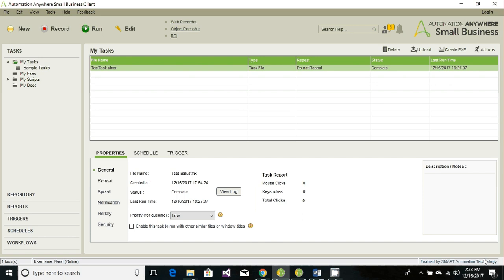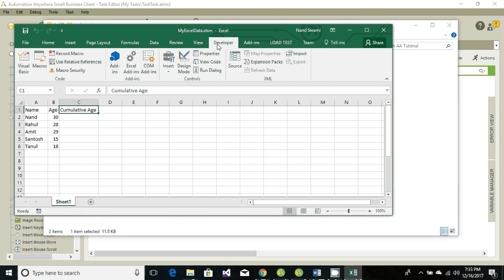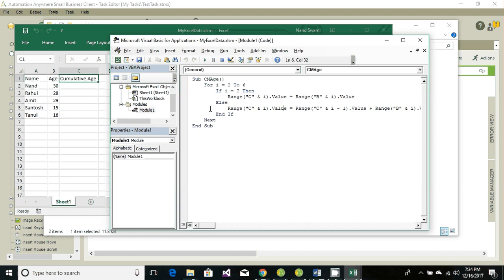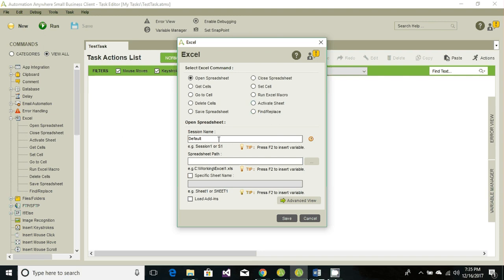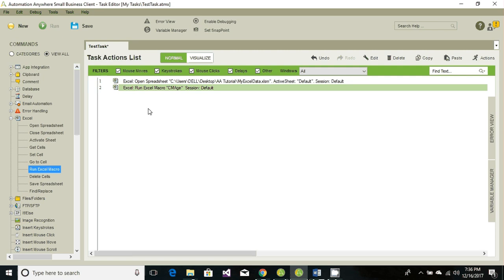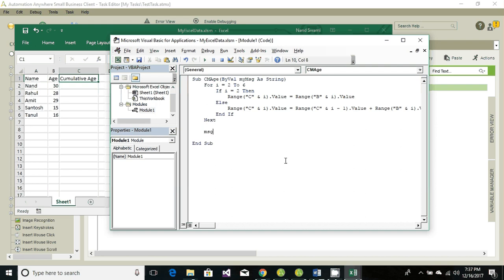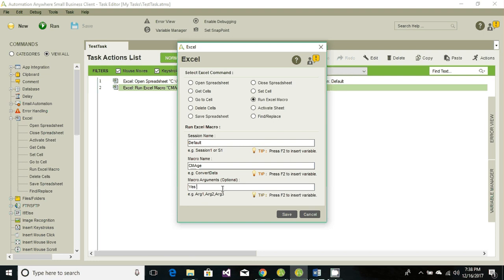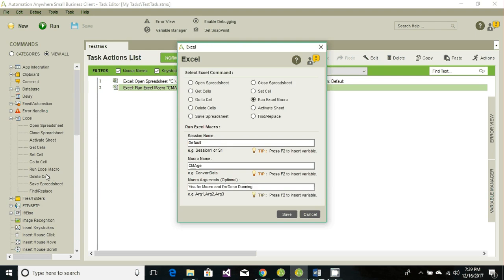Part-8 Automation Anywhere-Running Excel Macros with Arguments Perimeters